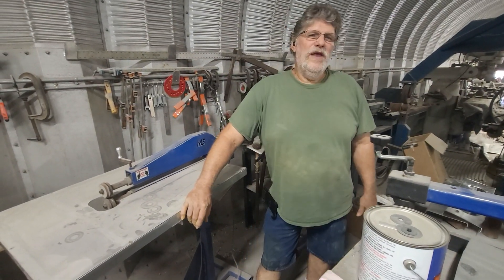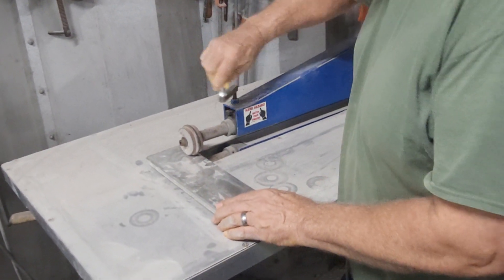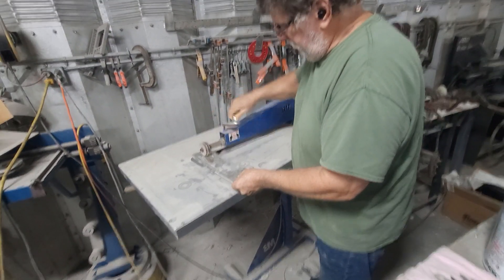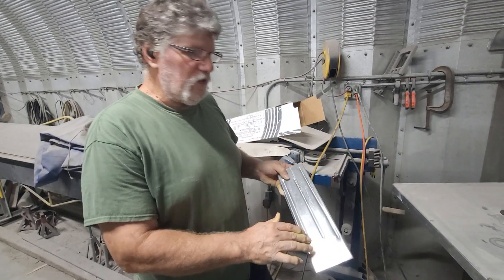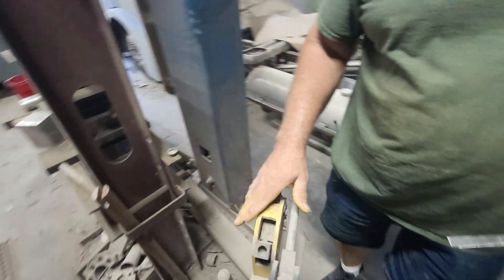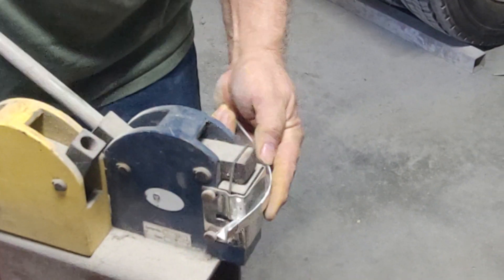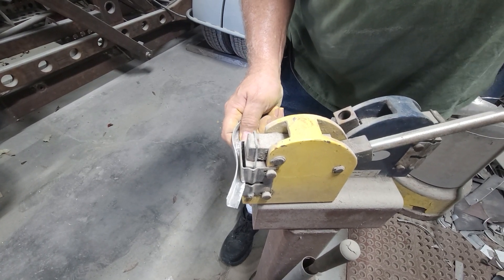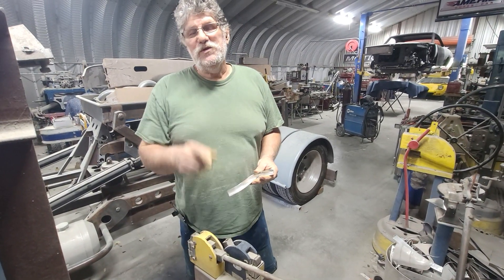Sheet Metal 101 (eposide3)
Sheet Metal 101 ( Episode 3 ) a continuation from last week and a look at the shrinker /strecher